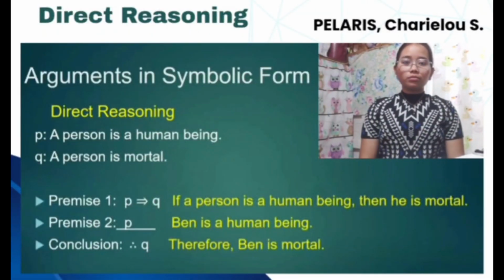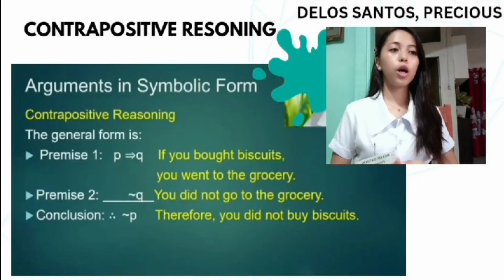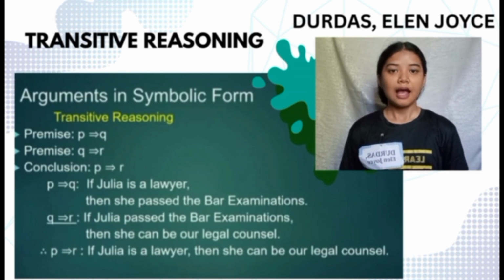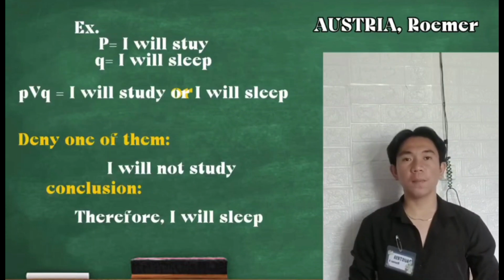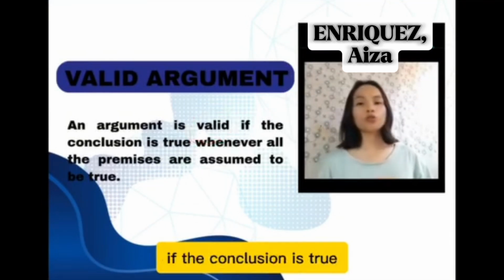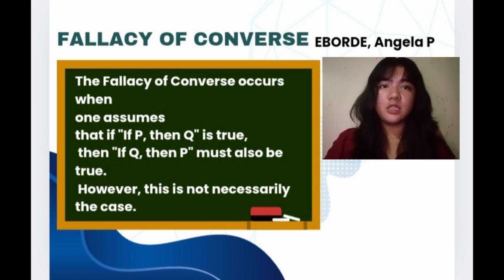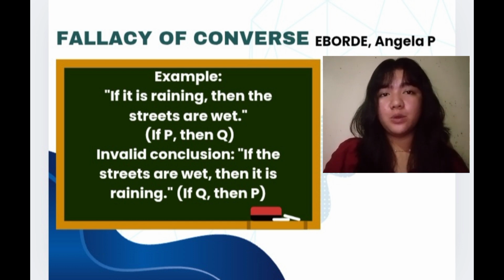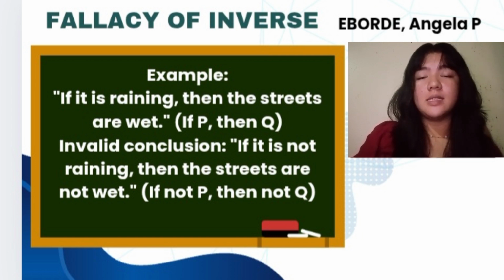April 22, 2025